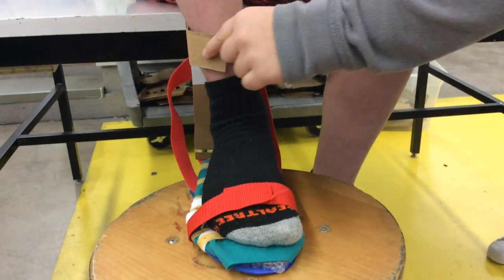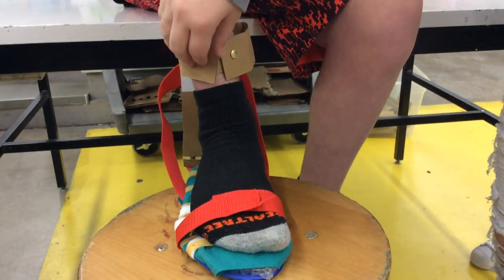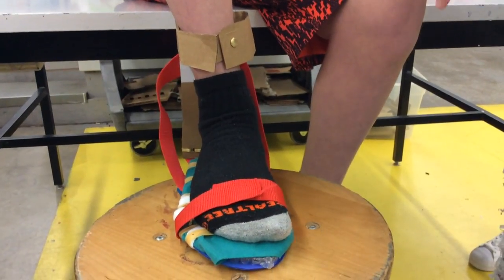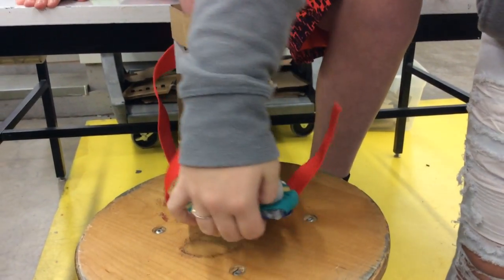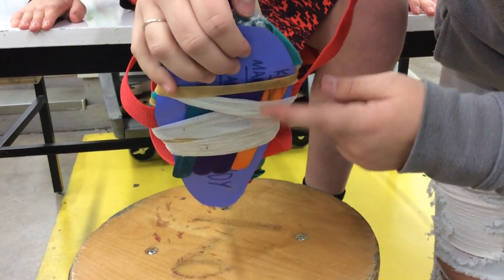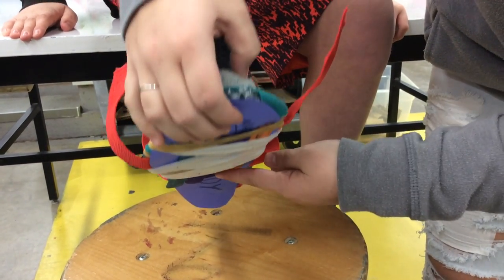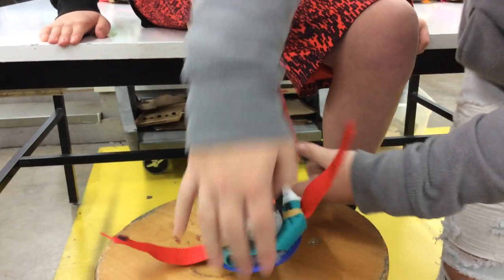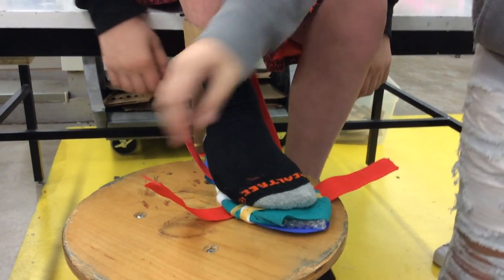Kate, Makayla F., Garret, Gabriel